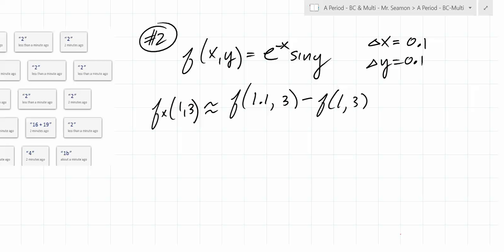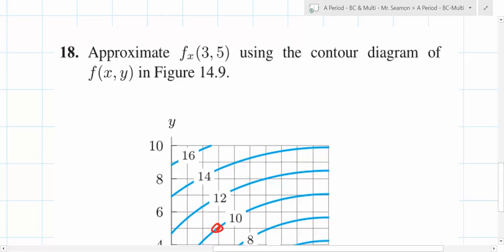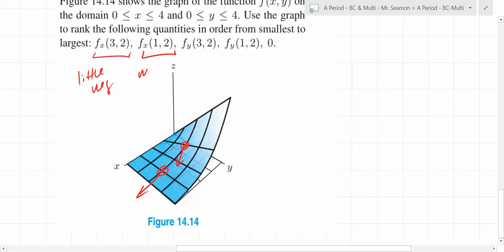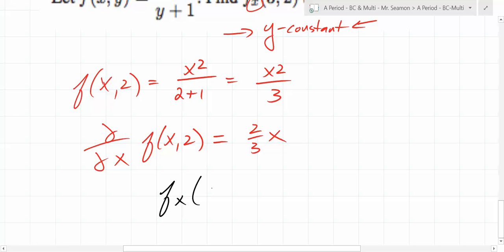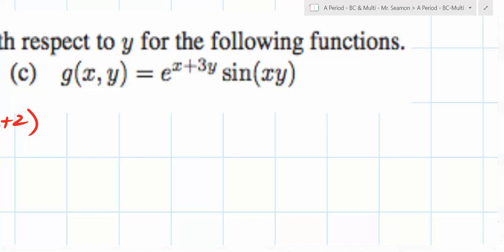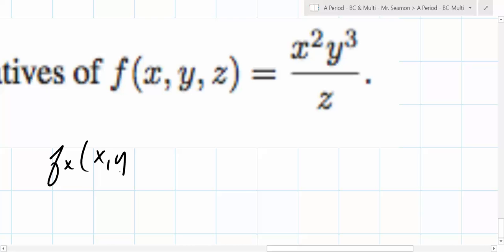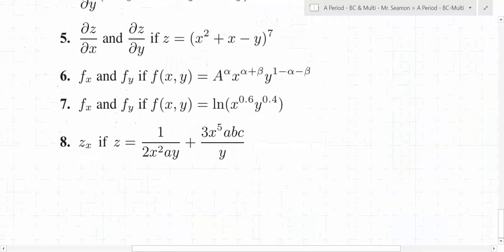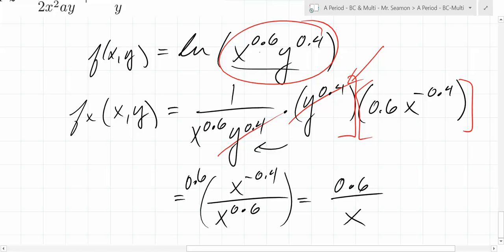BC & Multi - A Period - 2/7/14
We start computing partial derivatives algebraically.